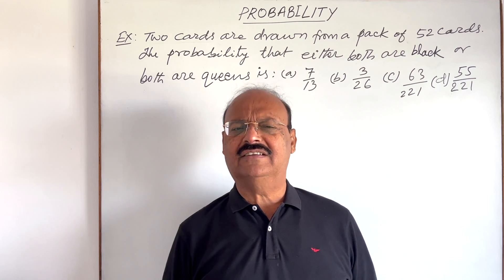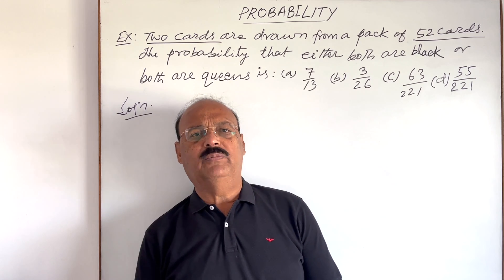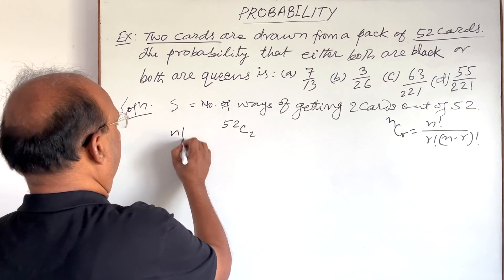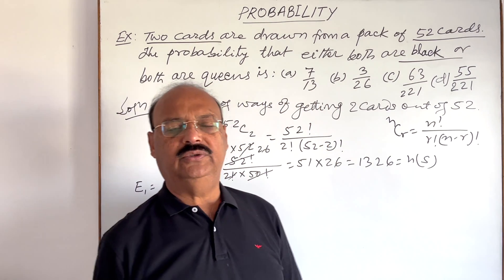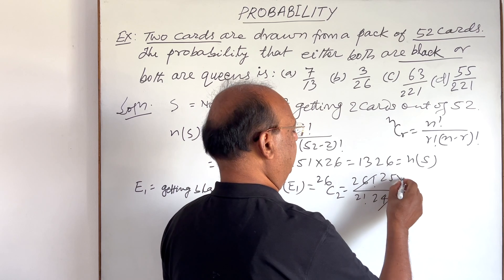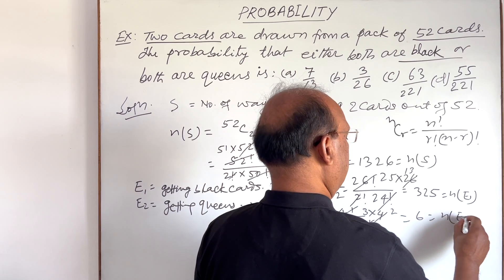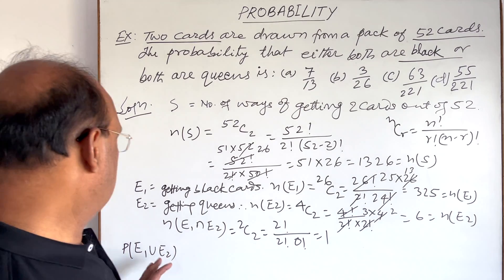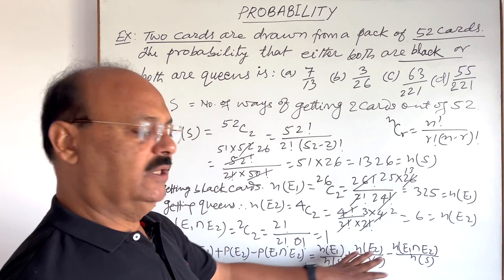Cards are drawn from pack of 52 cards. Probability that either both are black or both are queens is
Two cards are drawn from a pack of 52 cards. The probability that either both are black or both are queens is: (a) 7/13  (b) 3/26  (c) 63/221  (d) 55/221

NCERT Questions
Competitive exams